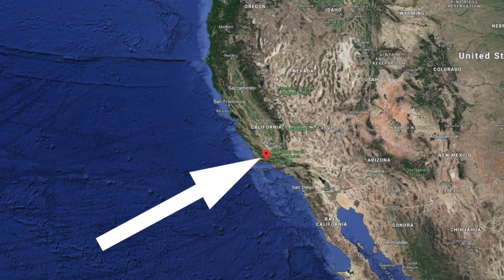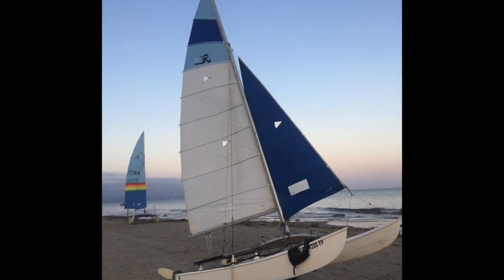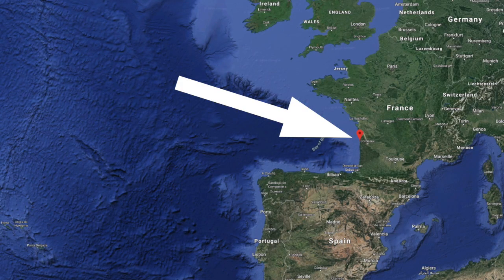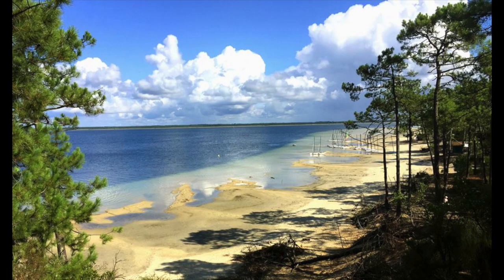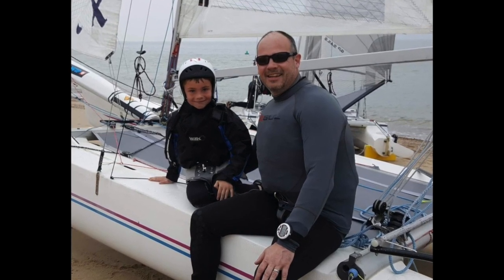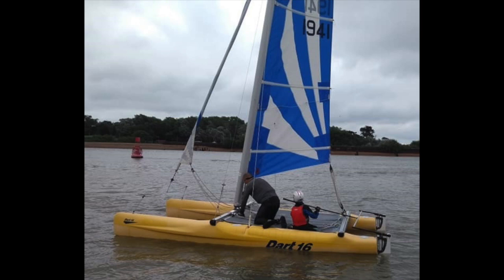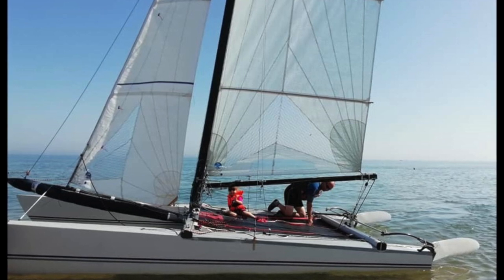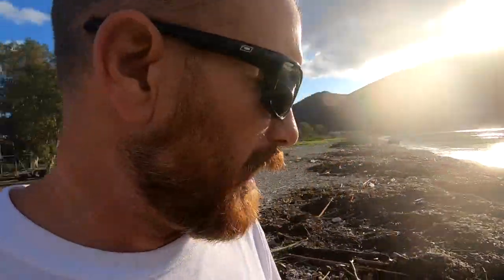Show us your cat! Episode 24 USA, France and UK